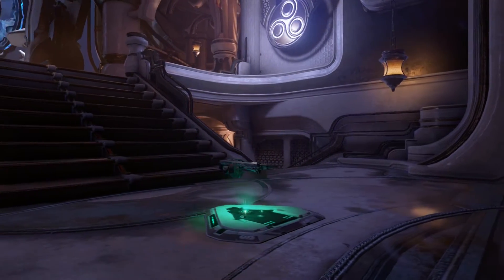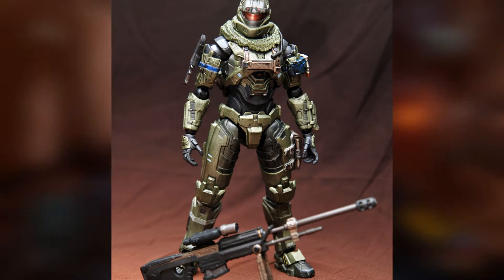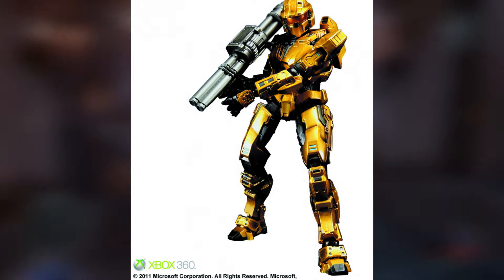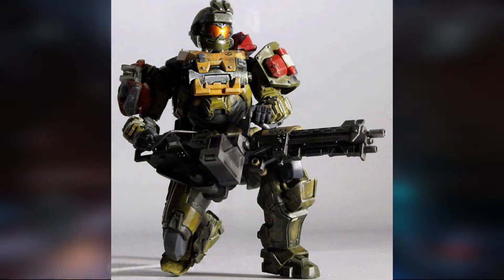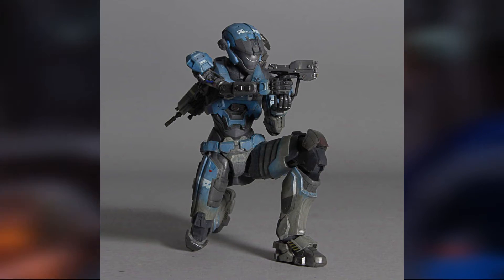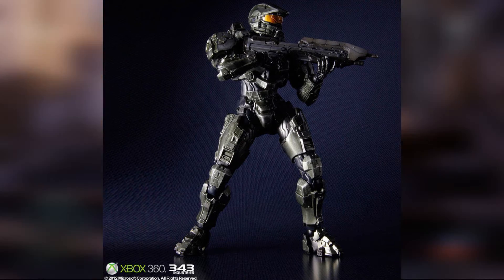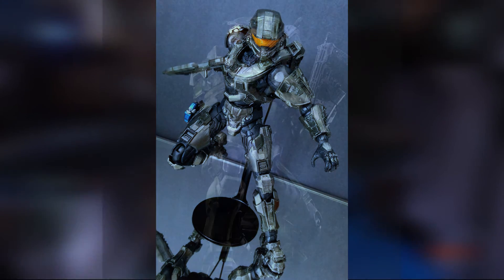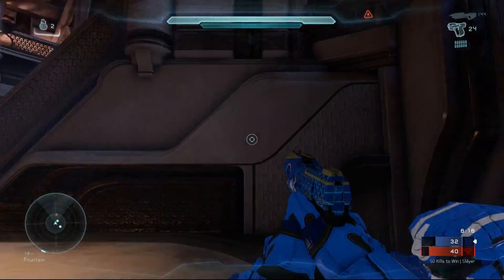My Top 7 FAVORITE Halo Play Arts Kai Figures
Today, I give you guys my list of my 7 favorite Halo Play Arts Kai figures!